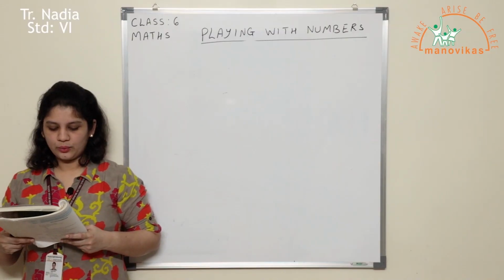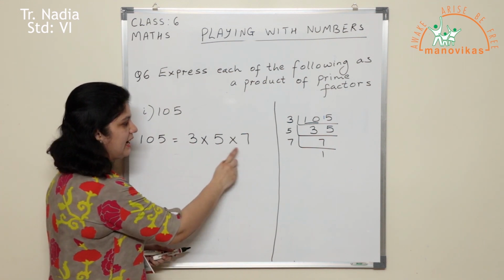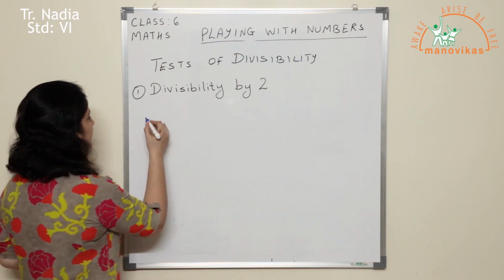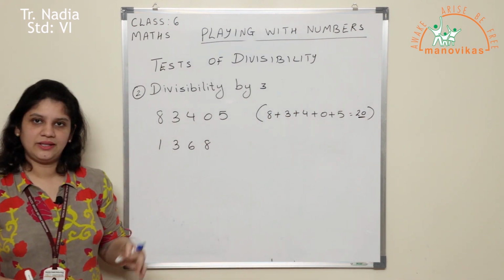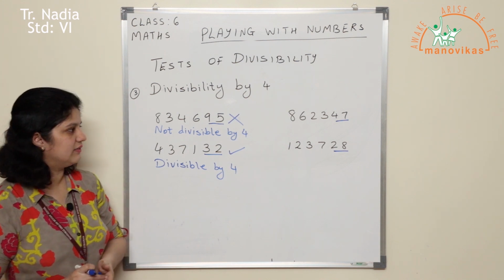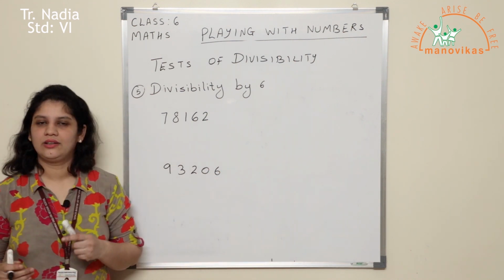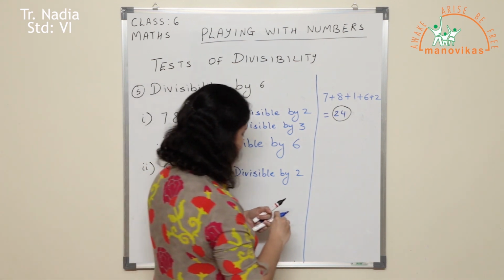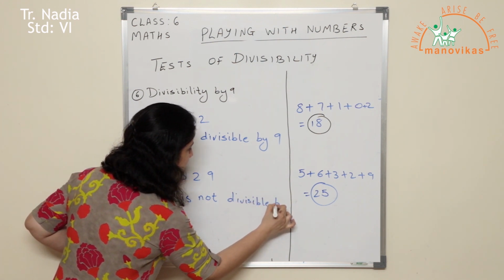Class VI- Mathematics Fractions Ex 6B Q5 to Q16 Omit Q10 Q12 Q14